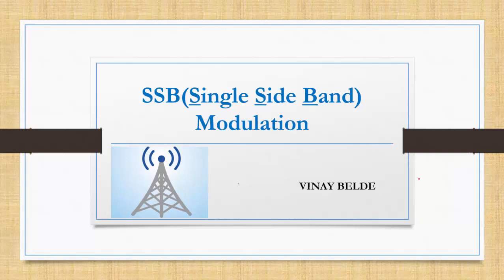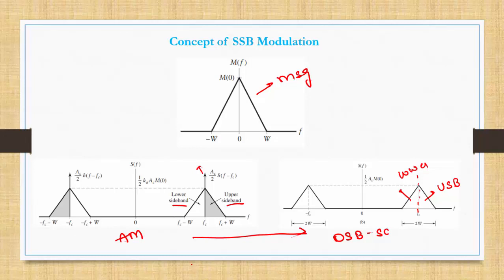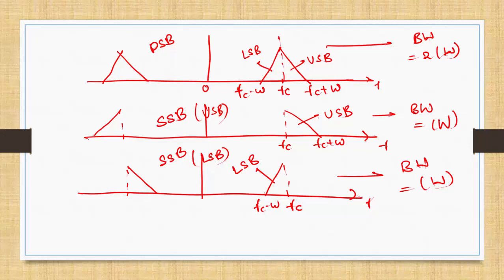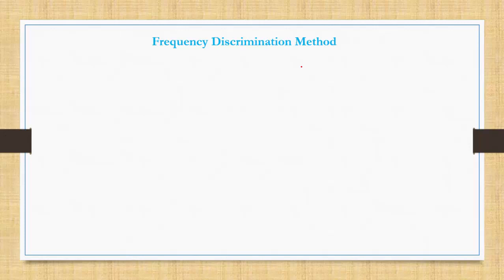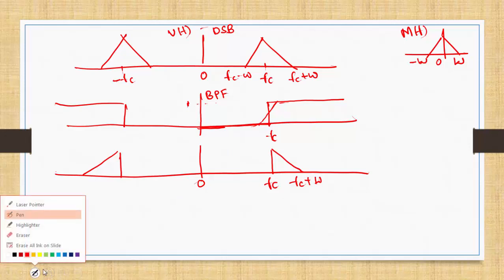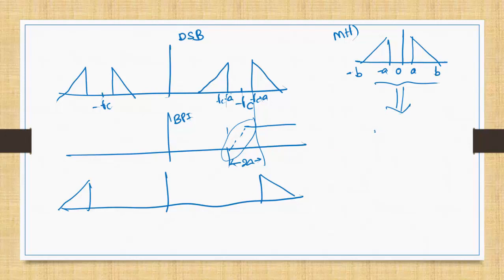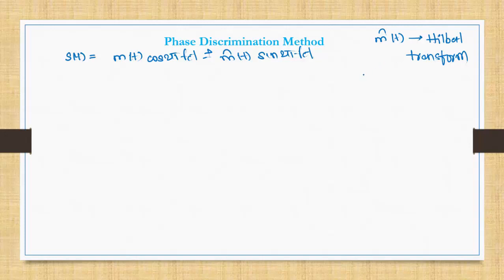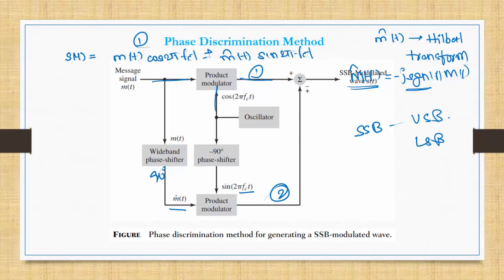SSB concept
Concept of SSB
Generation of SSB waves - Frequency Discrimination method, Phase Discrimination method